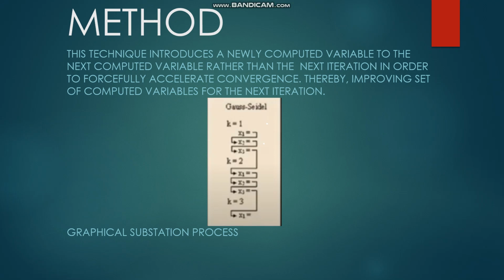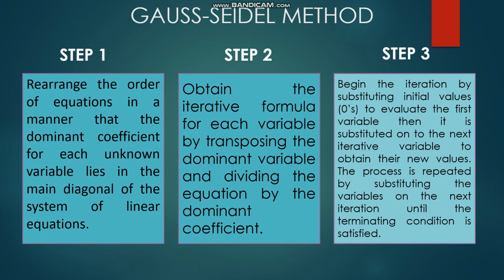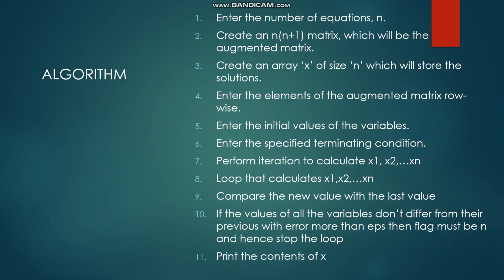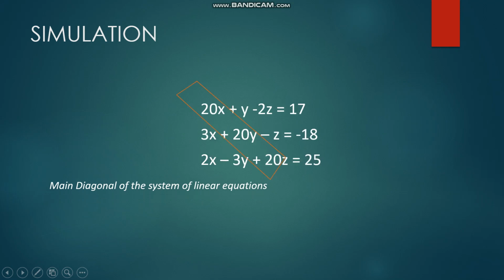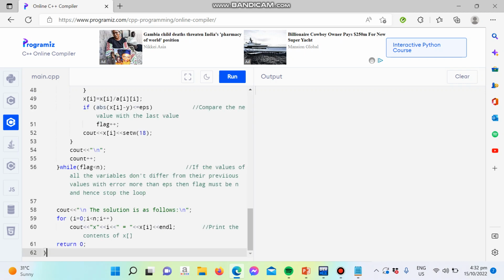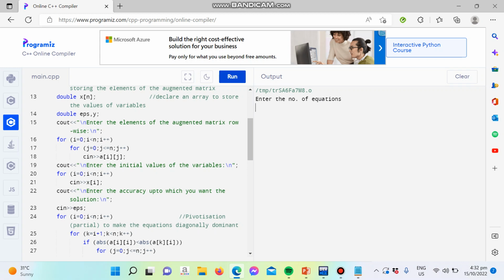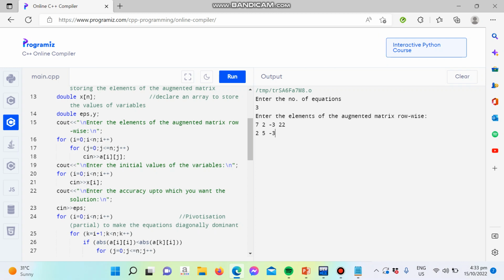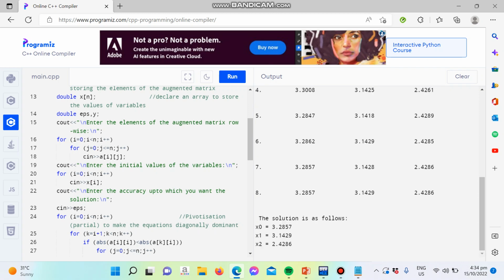Gauss Seidel Method